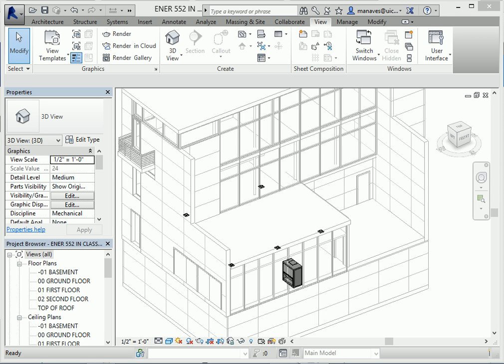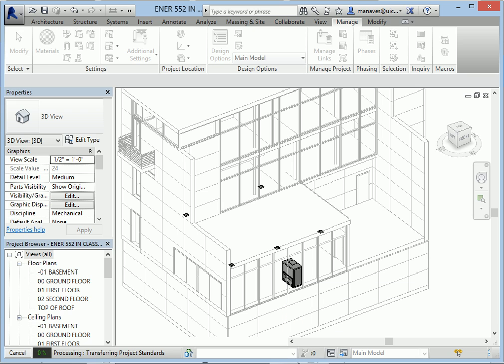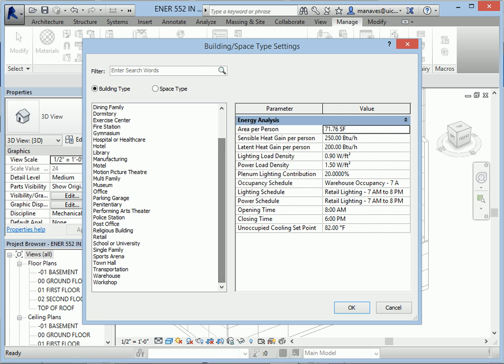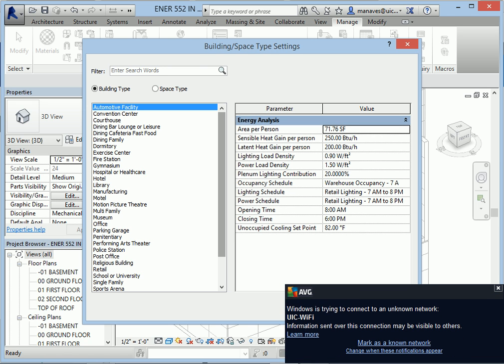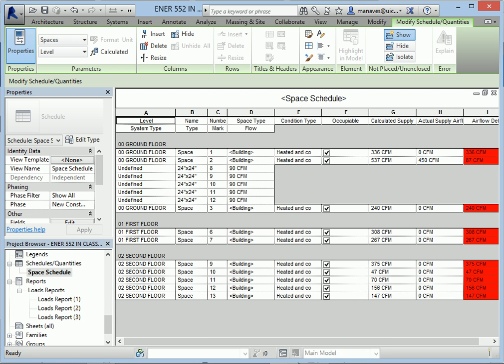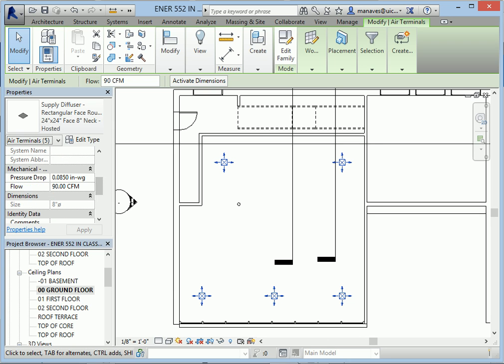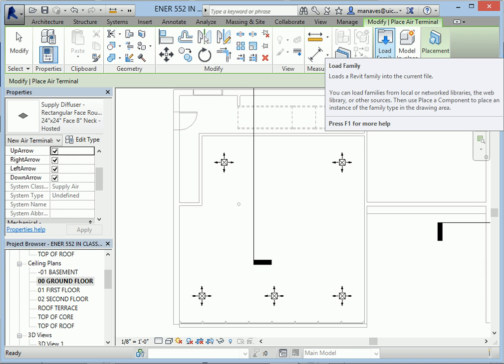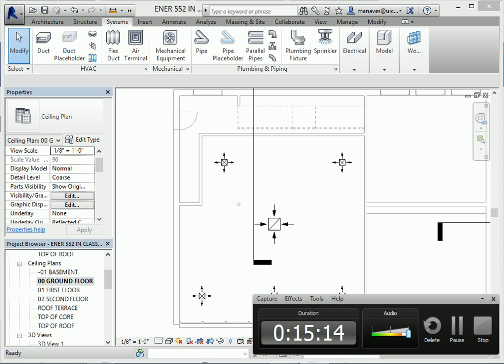2014 DEMO PR0JECT PART03 STEPS 1 6